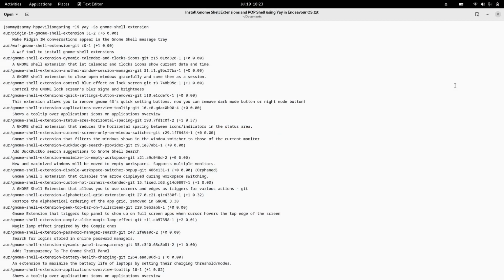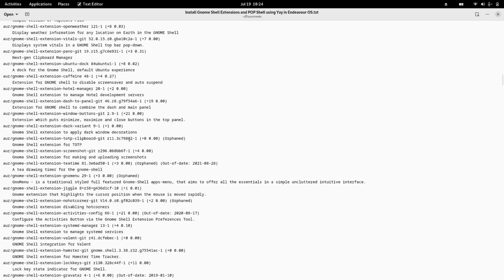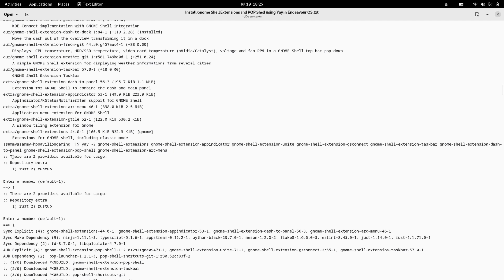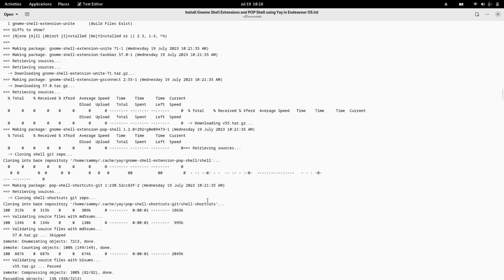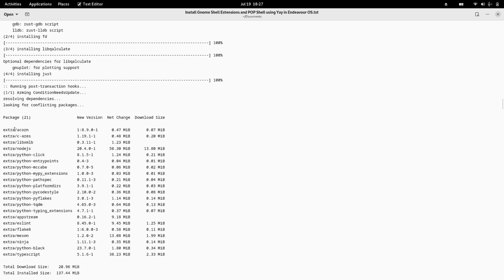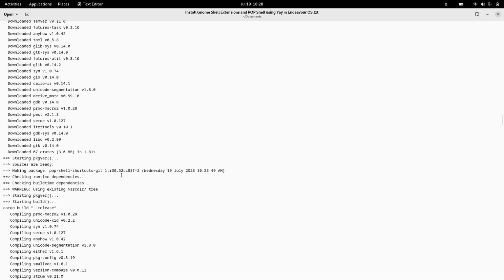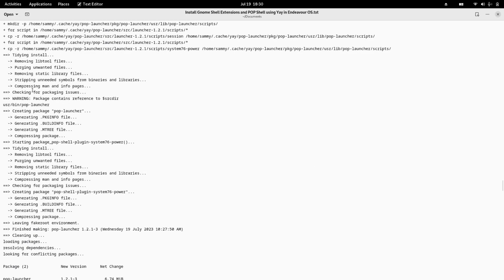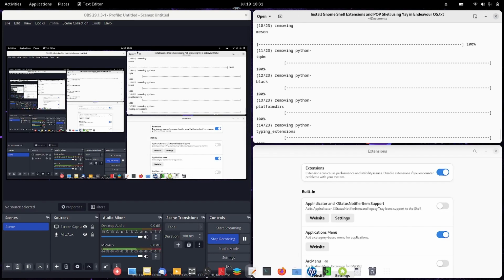Install Gnome Shell Extensions and POP Shell using Yay in Endeavour OS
This video features a guide to install gnome shell xxtensions and POP shell using Yay in Endeavour OS.

1) IT infrastructure consultancy and turn key project execution for SME's.
2) Install and maintain best suitable linux distributions for your corporate computer systems.
3) IT infrastructure maintenance and operations for SME's.
4) ERP Training.
5) IT training for freshers and trainees.

1) Personal tuitions for BCA, Computer Engineering and Technology students.
2) Install best suitable linux distributions for your personal computer systems.
3) IT consultancy for your personal and home needs.
4) Design and execution of networking and security for your home.